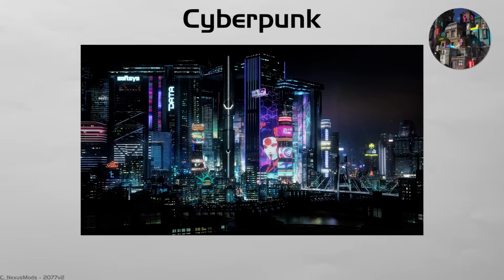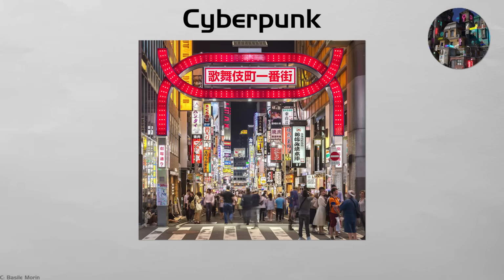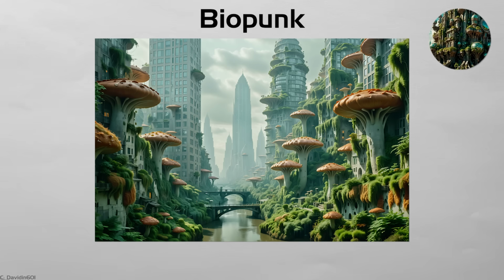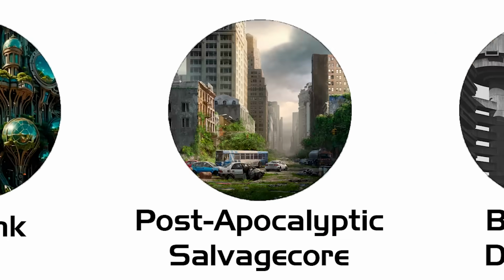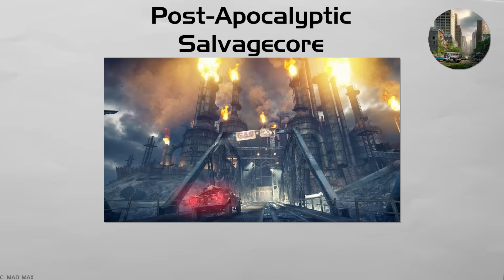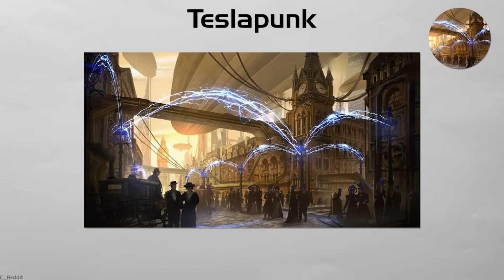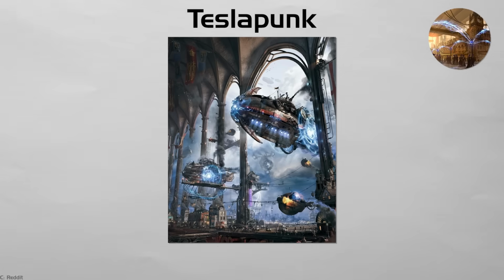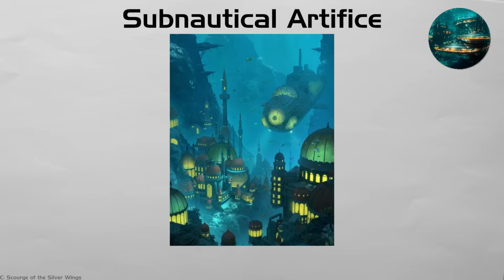Fictional Architectural Styles Explained In 9 Minutes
A quick overview of some of the most popular fictional architectural styles.
Which style did I miss? Let me know down below 👇

If you want to support me even more and get early access to videos, consider becoming a member

00:00 Cyberpunk
00:37 Steampunk
01:14 Dieselpunk
01:46 Atompunk
02:22 Solarpunk
02:58 Biopunk
03:33 Post-Apocalyptic Salvagecore
04:07 Brutalist Dystopia
04:40 Arcology
05:16 Space-Opera Modernism
05:52 Dark Fantasy
06:25 Clockpunk
06:58 Teslapunk
07:29 Afrofuturist
08:02 Subnautical Artifice